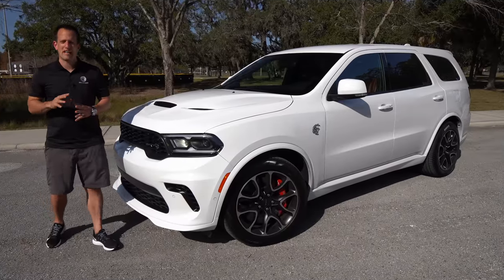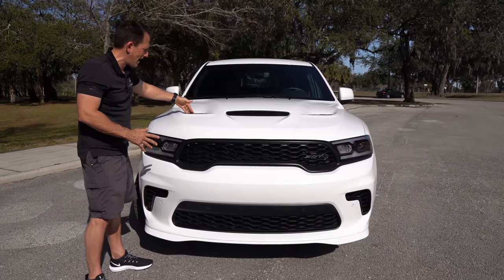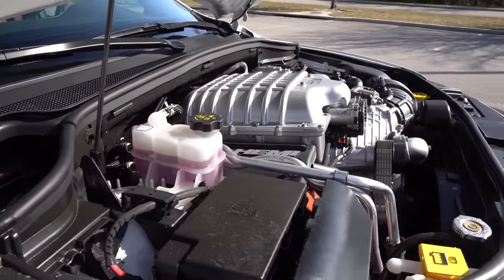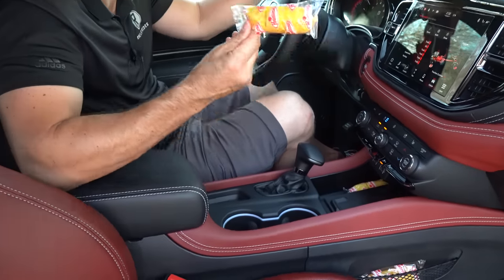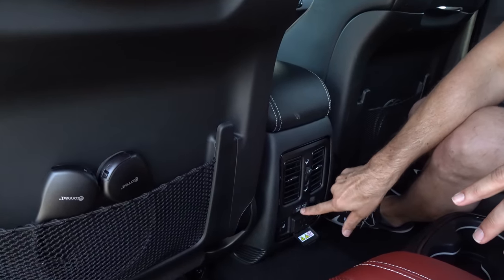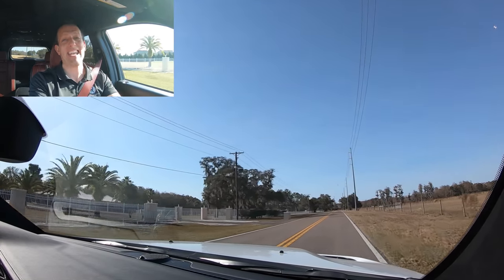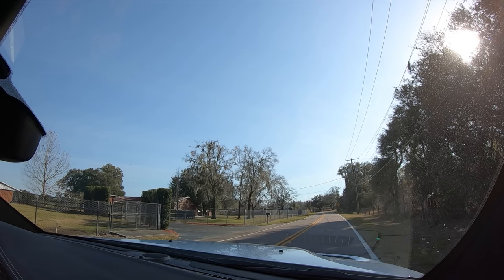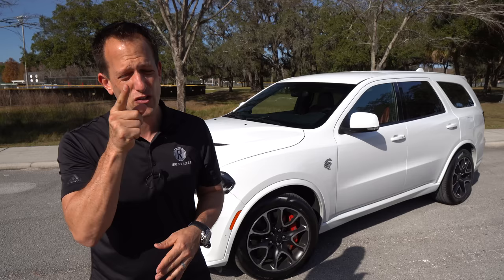Is the 2021 Dodge Durango Hellcat the BEST performance SUV to BUY?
The ALL NEW Durango SRT Hellcat is a muscle car SUV that is ready for the competition. Why though is it such a standout? Under the hood is a 6.2L Hemi V8 pumping out 710HP & mated to an 8-speed automatic. On the outside ALL 2021 Durangos get new headlights, grills, and front bumper. The Hellcat of course gets more functionality from scoops, and extractors. On the inside there is and all new infotainment system with UCONNECT 5, and of course 3-row seating. Is the 2021 Dodge Durango Hellcat the BEST performance SUV to BUY?